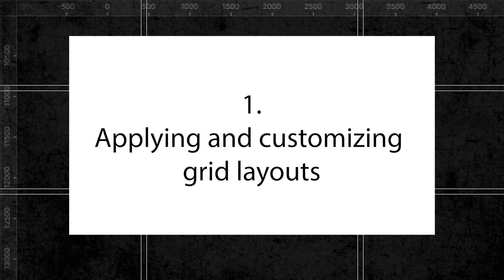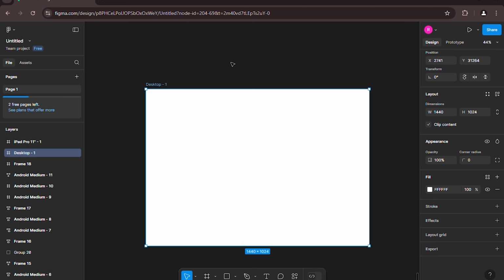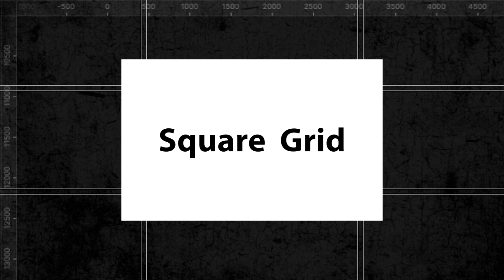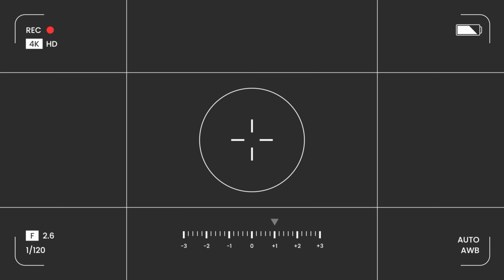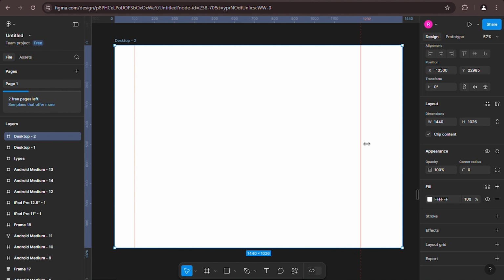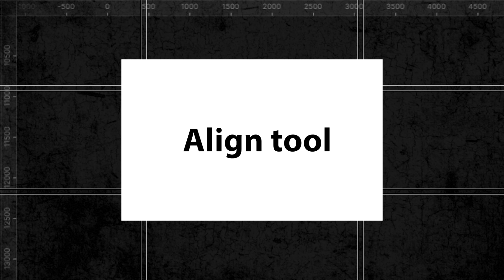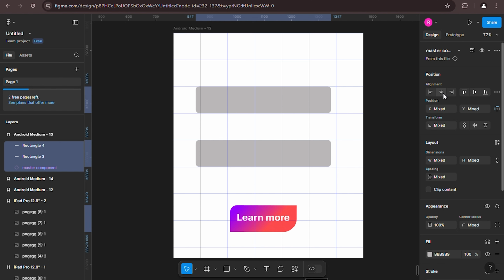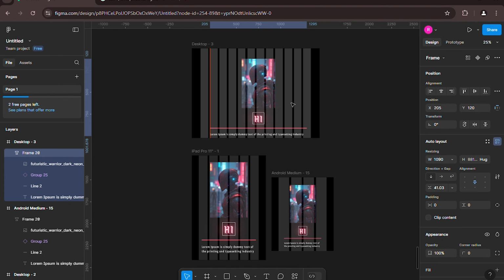Grids, Guides, and Ruler in Figma | Figma Tutorial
In this Figma Video, learn how to apply and customize grid layouts, use rulers and guides, align objects, and create responsive grids for different screen sizes. Perfect for beginners and designers looking to improve their layout skills.

Timestamps:
00:22 - Agenda
00:56 - Applying and Customizing Grid Layout
04:25 - Ruler, Guides, and Snapping Objects
06:15 - Aligning Objects and Distribution Options
07:55 - Responsive Grids for Different Screen Sizes
09:03 - Summary

We offer practical, hands-on training in the following in-demand technologies:

✔ SQL
✔ Power BI
✔ PowerApps
✔ Power Automate
✔ Digital Marketing
✔ AI/ML
✔ Snowflake
✔ No Code Platforms
✔ Programming

Python Tutorial | Python Full Course → Watch Now
Microsoft Power Apps Full Course → Watch Now
Data Science Full Course | Data Science Tutorials → Watch Now
Power BI Full Course with Real-Life Scenarios → Watch Now

 SQL Full Course with Real-Life Scenarios → Watch Now